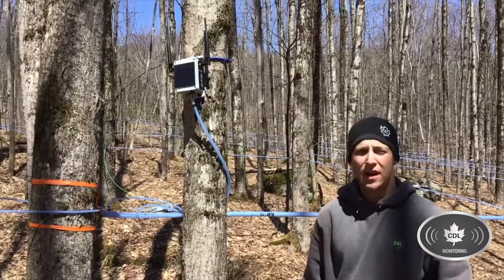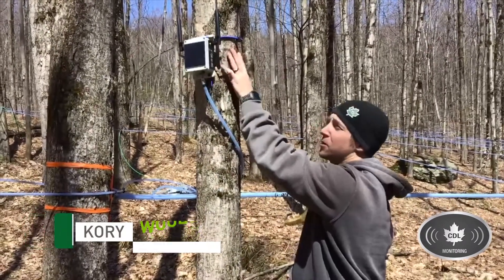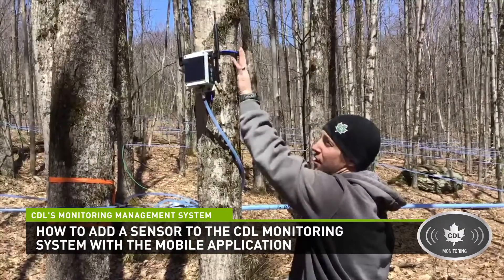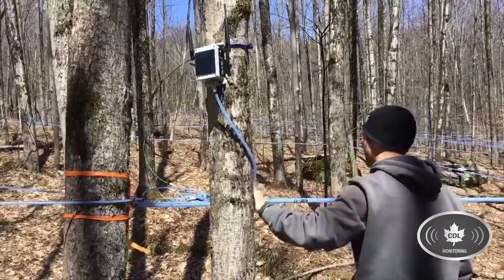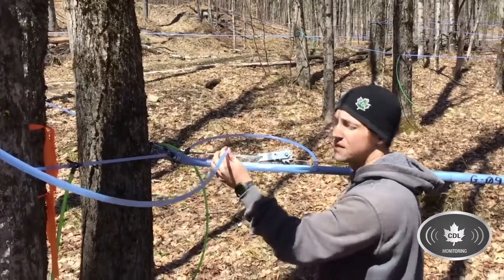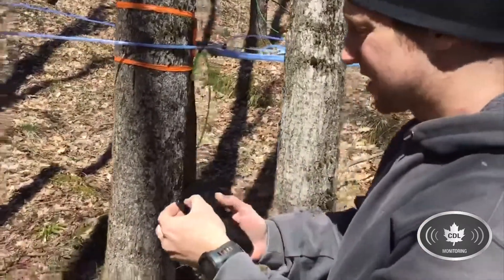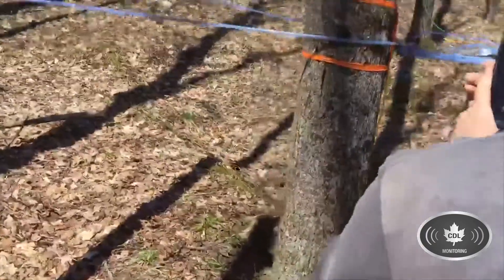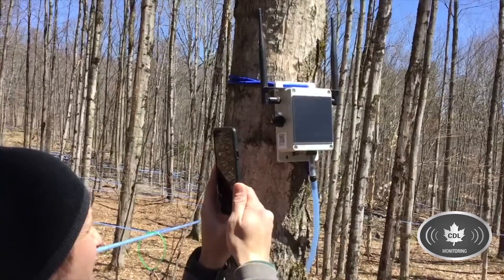Presentation by Kory: Vacuum Sensor Installation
Kory explains how to install a Vacuum Sensor Installation